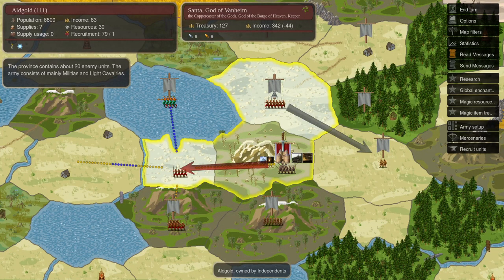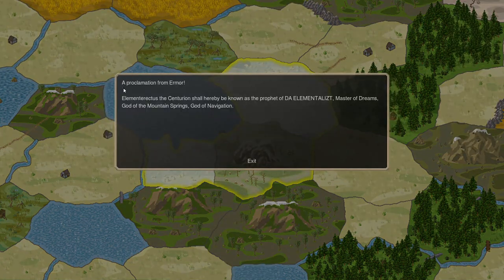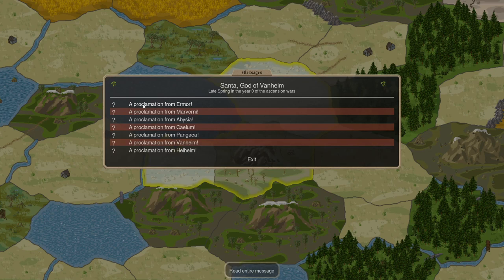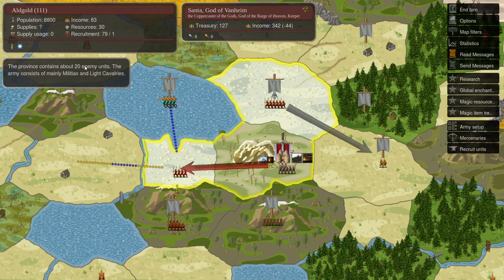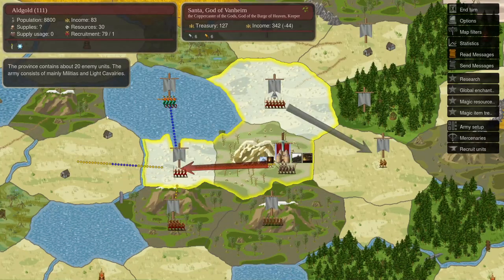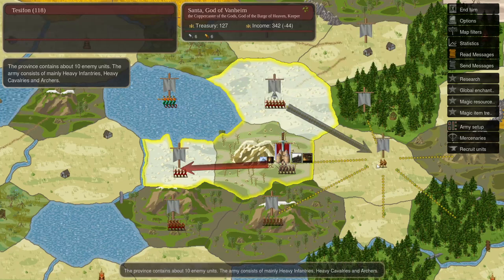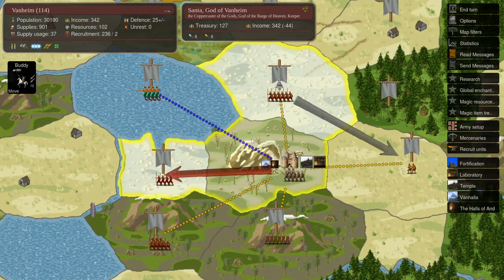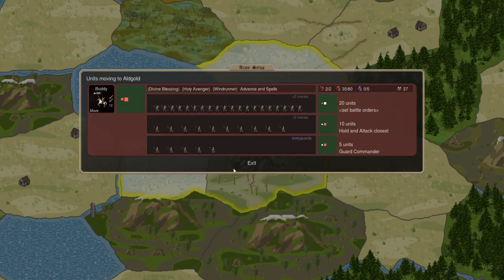Dominions 5 - EA Vanheim - Turn 2 - Noob Orange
A new game I've joined to get the full elf experience including the early and mid game.